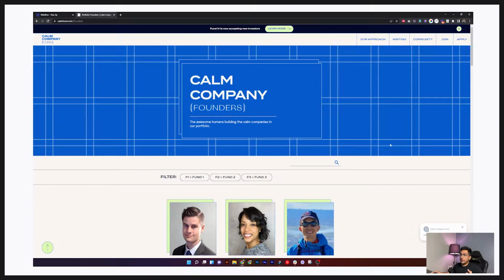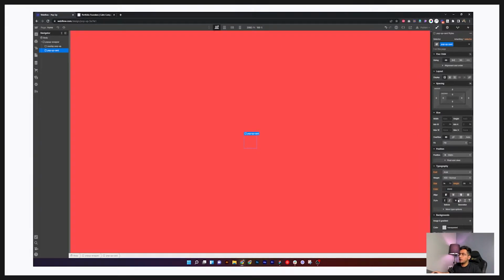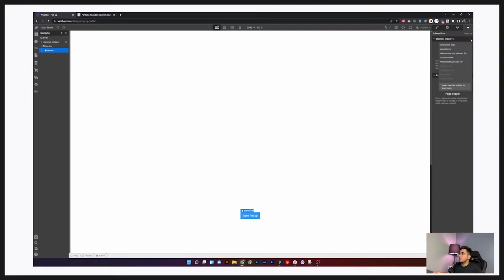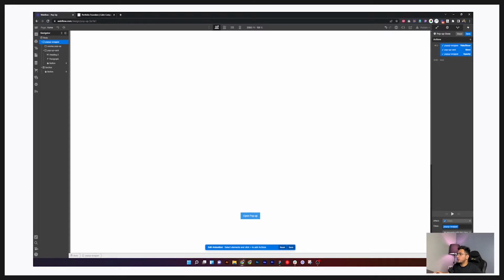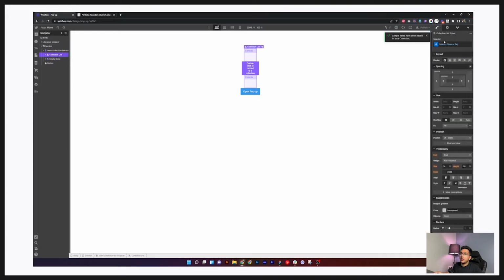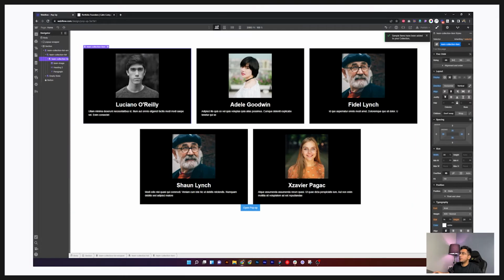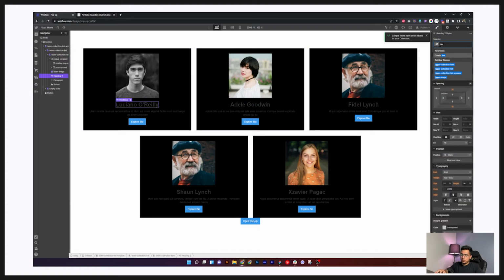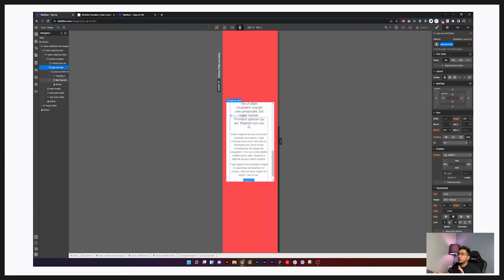How to create a POP-UP in WEBFLOW + FREE Cloneable | Parth Gaurav | Digi Hotshot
In this video, you are going to learn how to create a static pop-up and a CMS pop-up as well which you can freely use on your site.

For the best experience, watch the video in 1.5x speed.

Hey! My Name is Parth Gaurav, a self-taught Web Designer and an Official Webflow Expert.

I run a Webflow Expert Agency named 'Digi Hotshot'